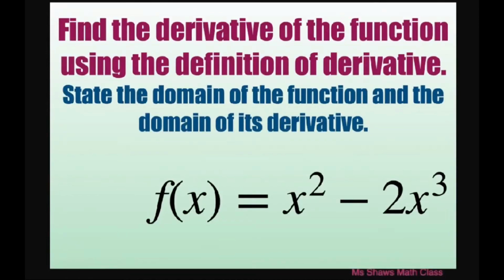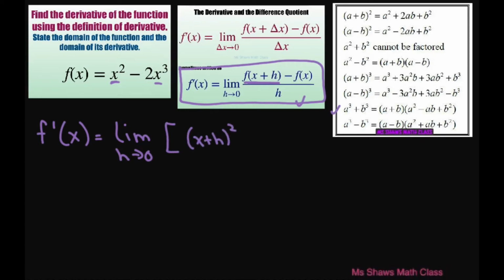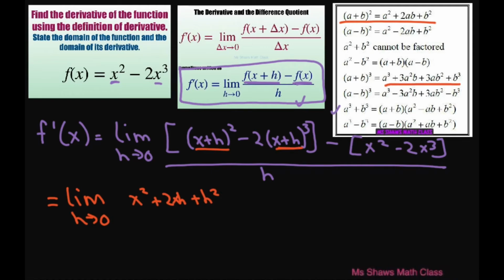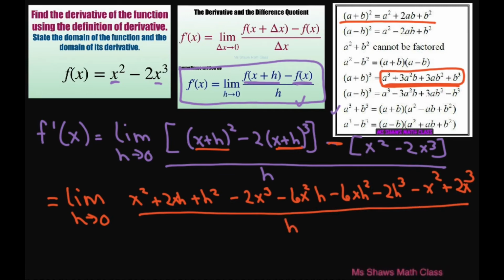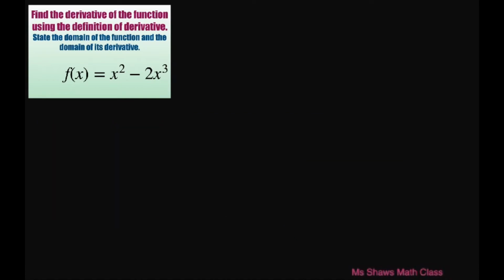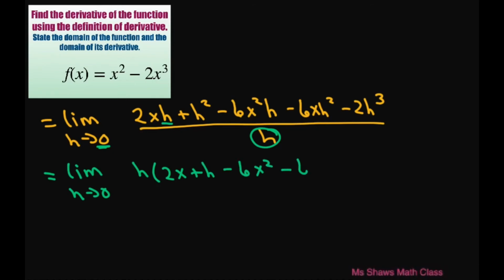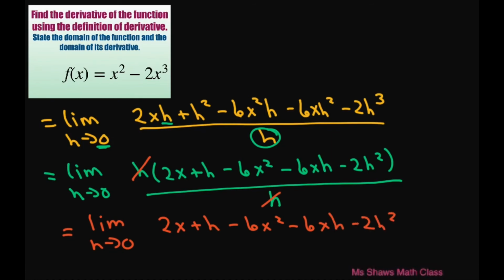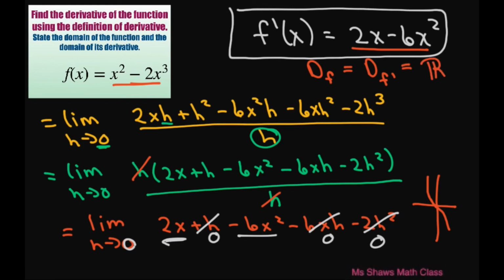Use definition of derivative to find derivative of f(x) = x^2 -2x^3. State domain of f and f’.